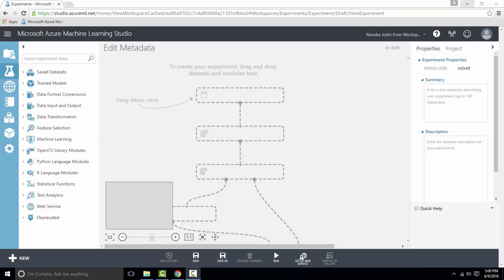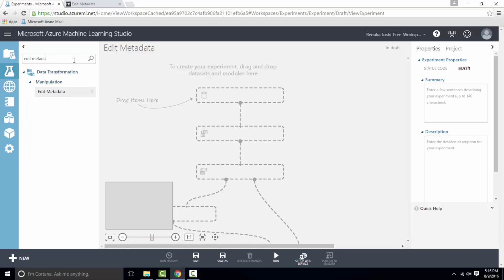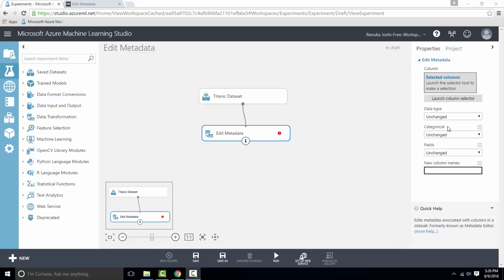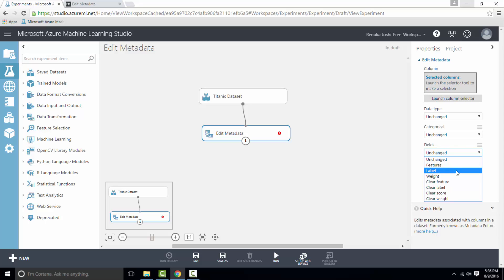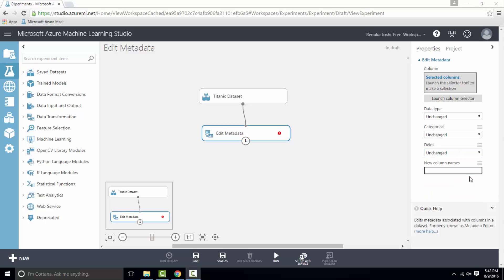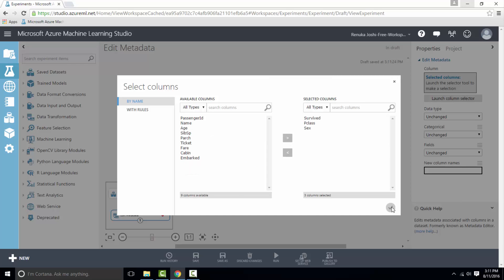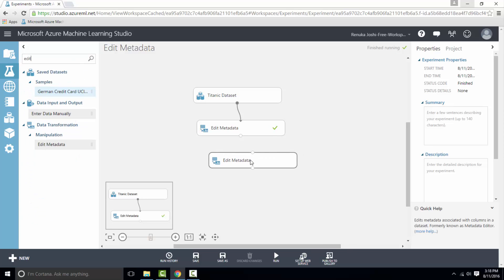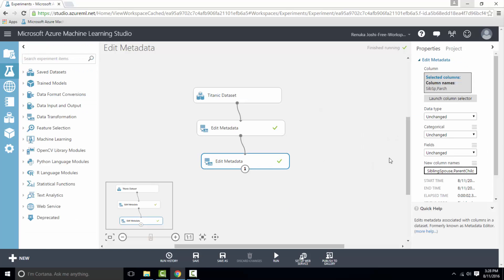Azure ML Studio Walk-Thru #9: Edit Metadata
Join our Data Science team for a step-by-step walk-thru of the "Edit Metadata" tool in the Azure ML Toolbox.

Typical metadata changes might include:
1) Treating Boolean or numeric columns as categorical values
2) Indicating which column contains the class label, or the values you want to categorize or predict
3) Marking columns as features
4) Changing data/time values to a numeric value
5) Adding or changing column names